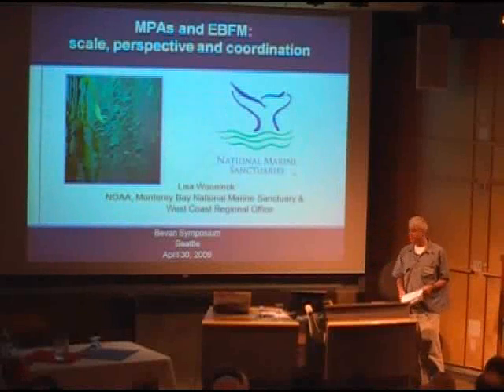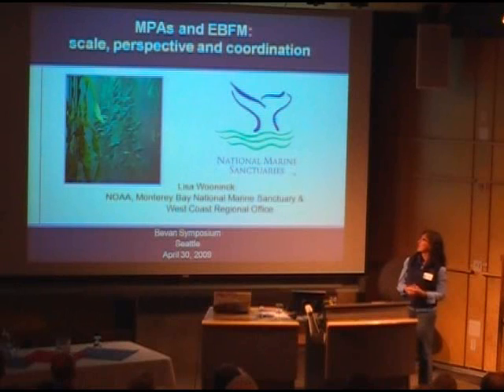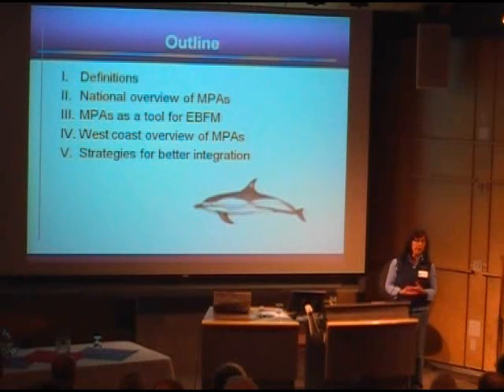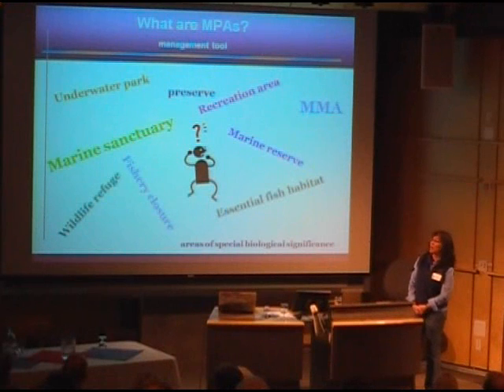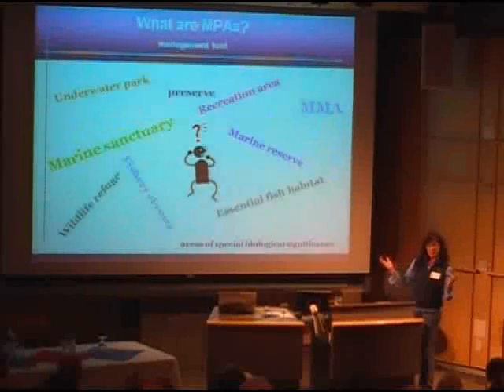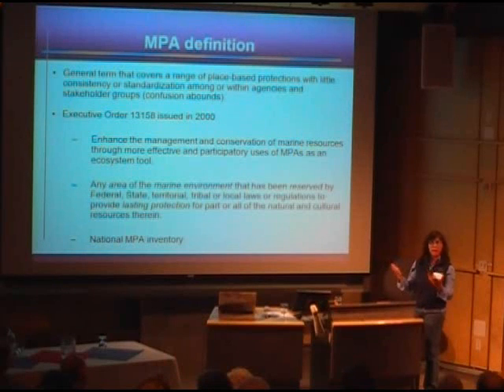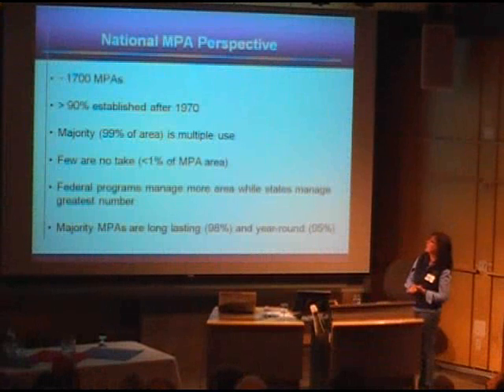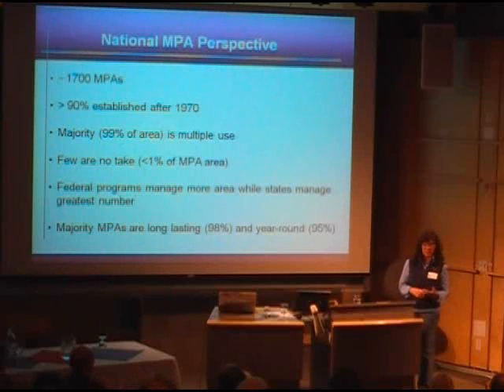Lisa Woonick - Part 2 - MPAs and EBFM: issues of scale, perspective, and coordination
Lisa Woonick
Regional Resource Protection Specialist, NOAA's Monterey Bay National Marine Sanctuary

MPAs and EBFM: issues of scale, perspective, and coordination